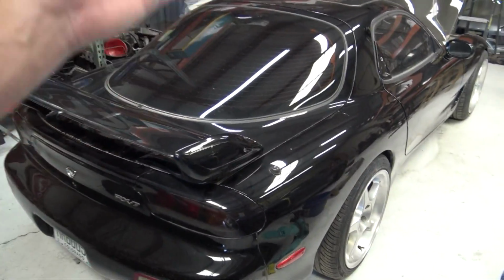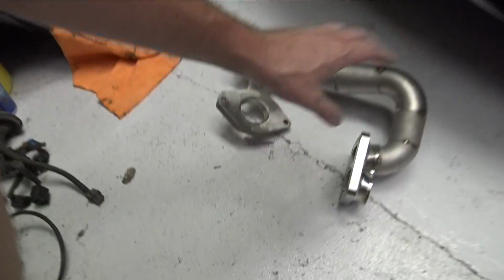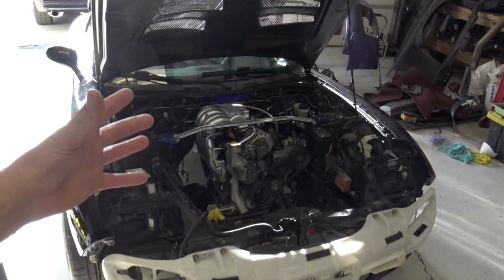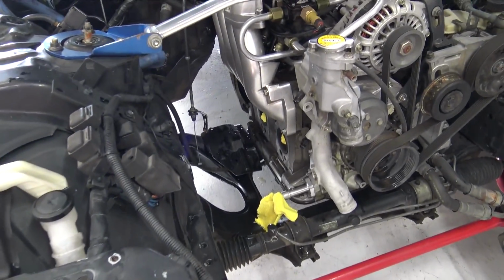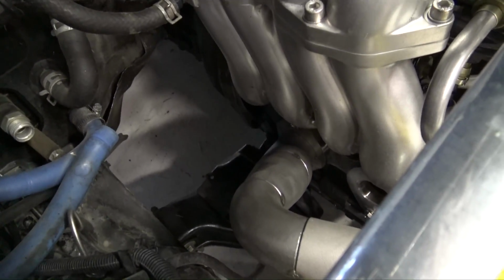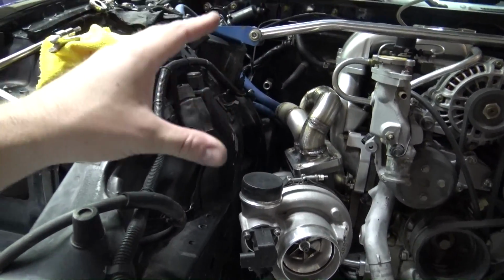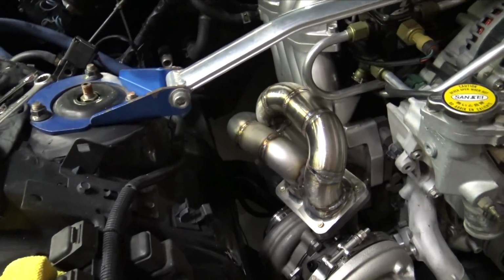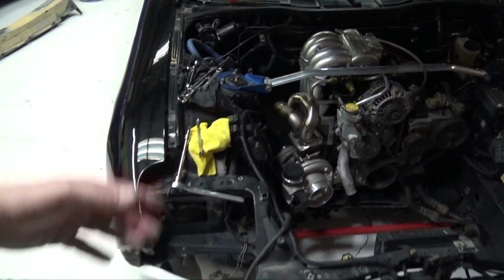Resurrecting My Neglected 1995 FD3S RX7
It has been a long wait to have all of the parts ready to make the new turbo manifold for the FD RX7 but finally after a full day of welding and fitting the new BorgWarner 9180 EFR turbo is now bolted to the engine. My current setup with almost 9000cc of available fueling should let me make my goal of 600HP finally the only thing that stopped me on the dyne last time was the waste gate setup being uncontrollable which was one downfall of the old exhaust manifold and the turbo wouldn't make anymore boost to get past the 480HP mark. One thing I will be changing on the manifold is how close the runners are to the intake manifold but other than that I am very pleased with the location of the turbocharger and the first actual manifold I made 100% from scratch.